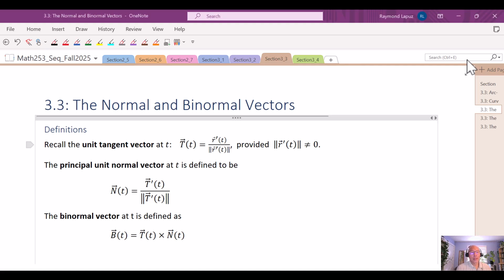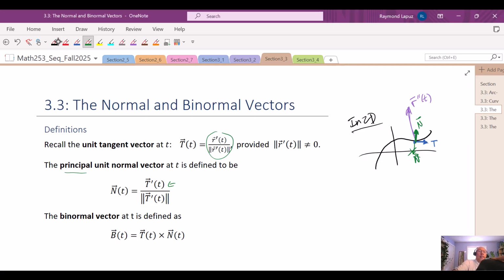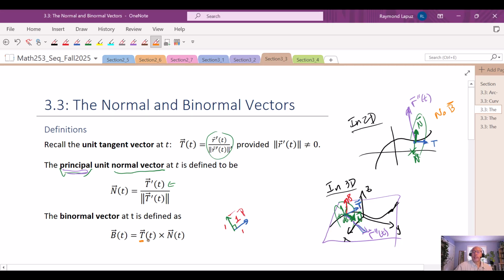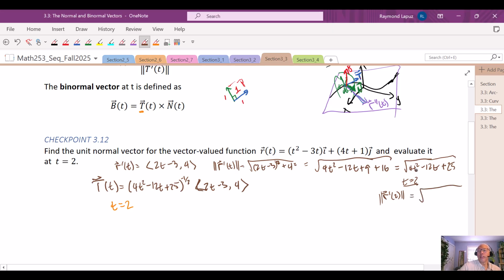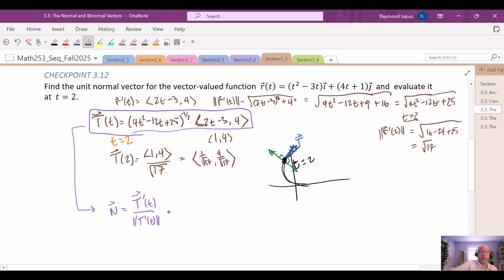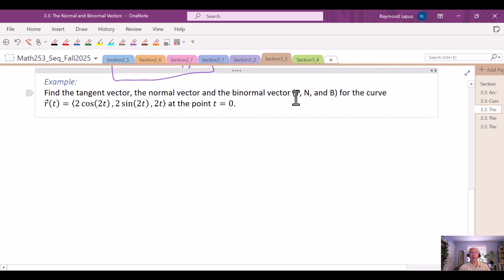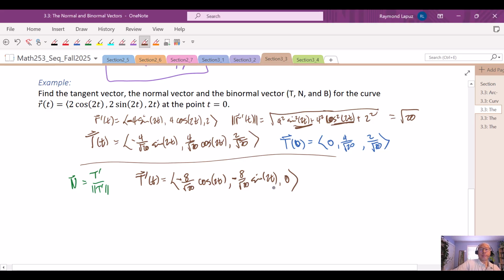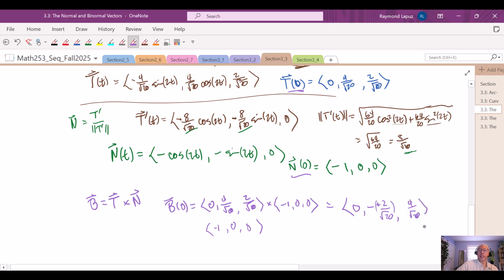m253SeqF25 Sect3 3 part3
Section 3.3: Unit Normal and Binormal Vectors
OpenStax Text
Cañada College
Ray Lapuz